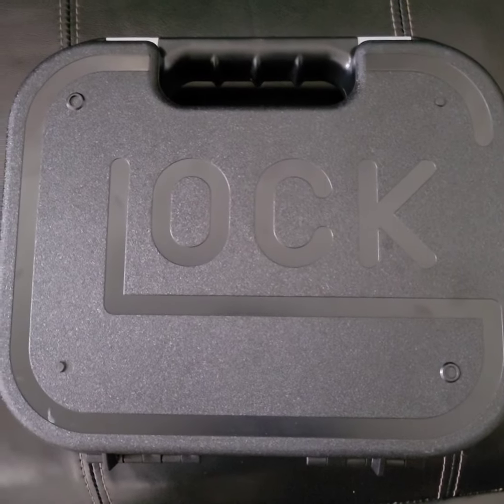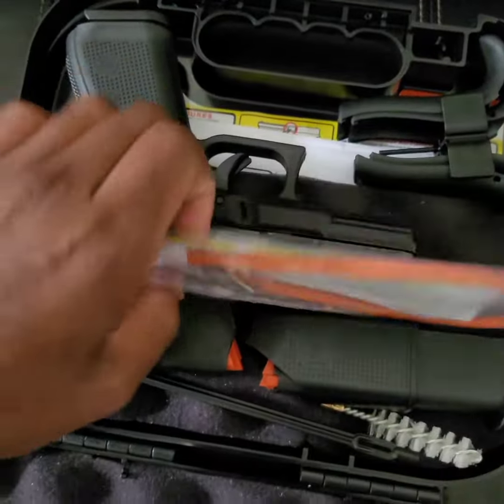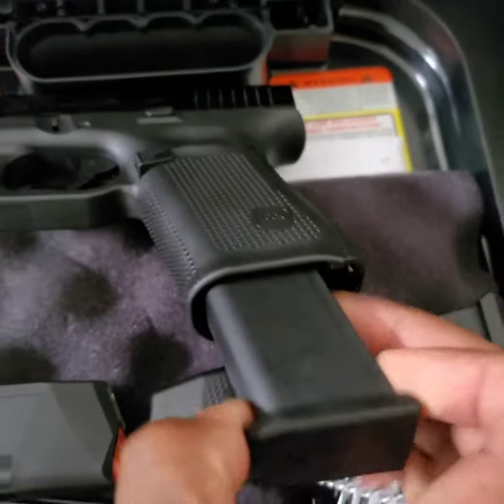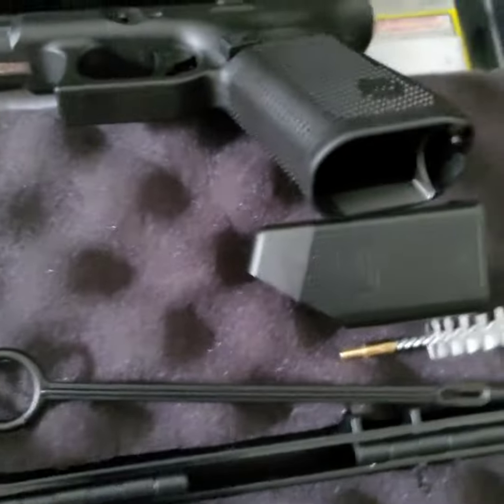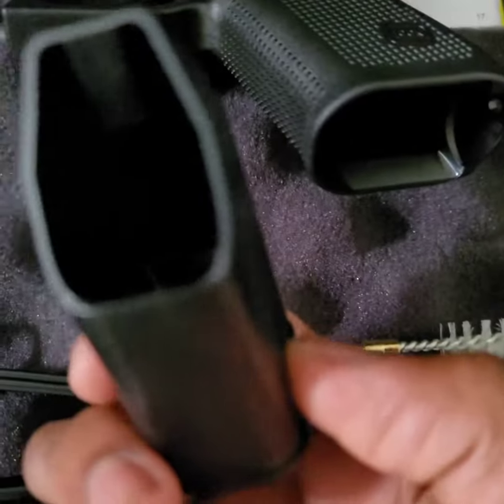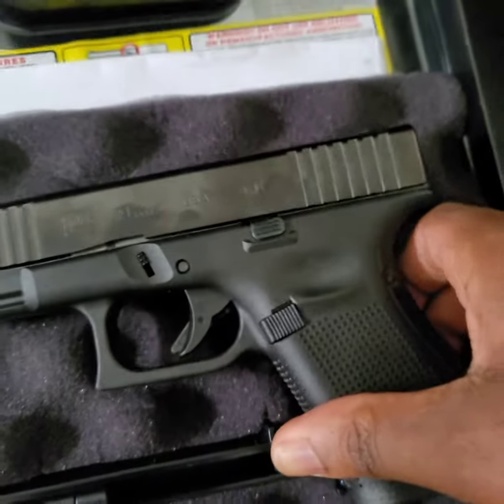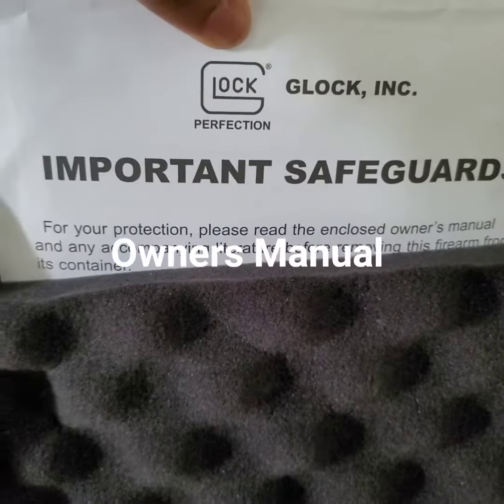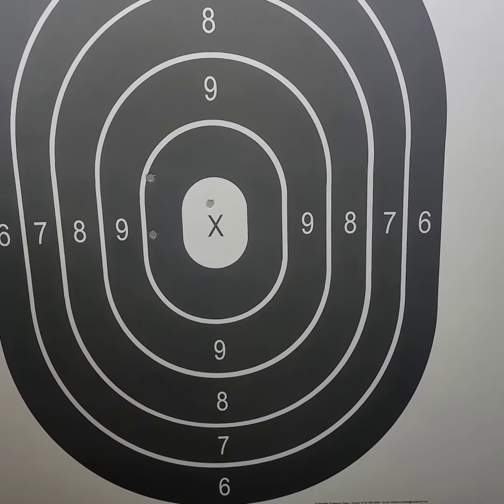Glock 19 Gen 5 UNBOXING video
I will be unboxing my Glock 19 Gen 5